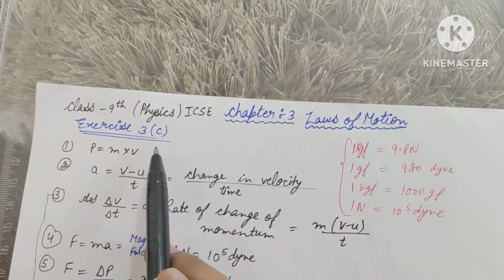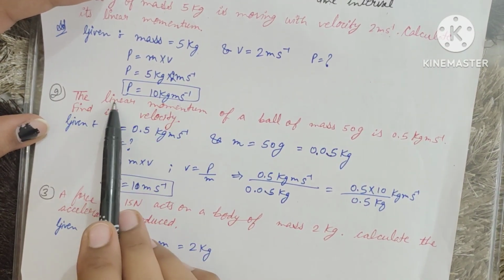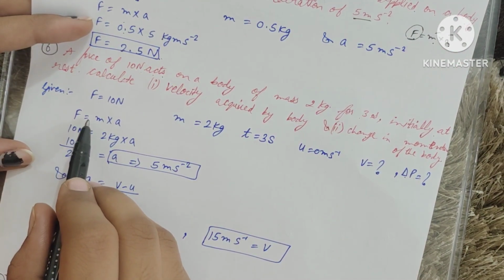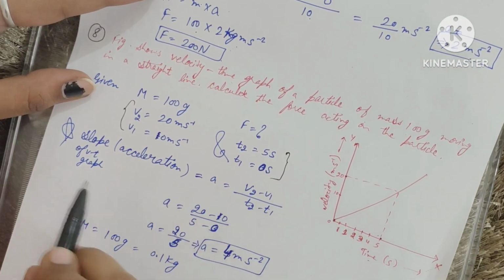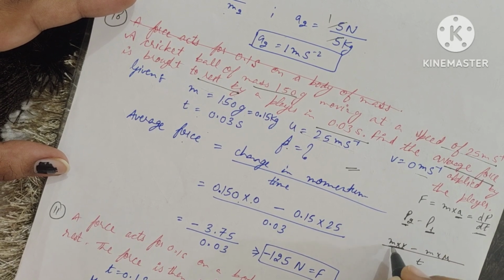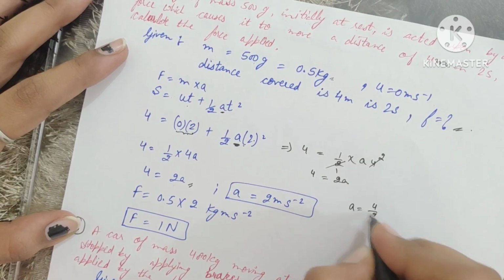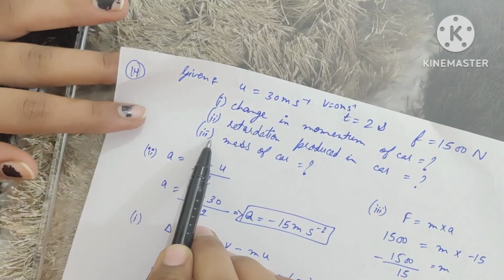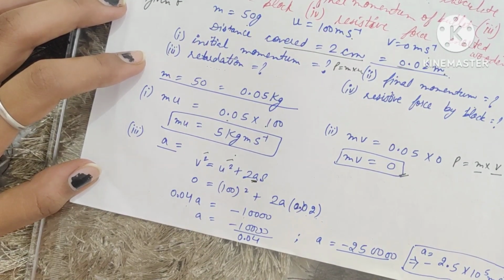Class 9th | ICSE board | ch 3 Laws of motion | Solutions of exercise 3 C Numericals